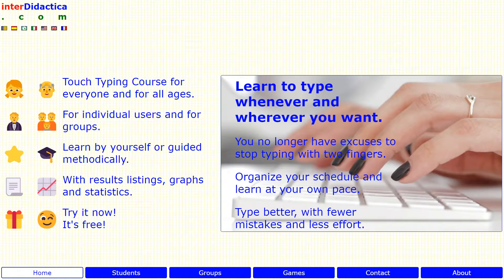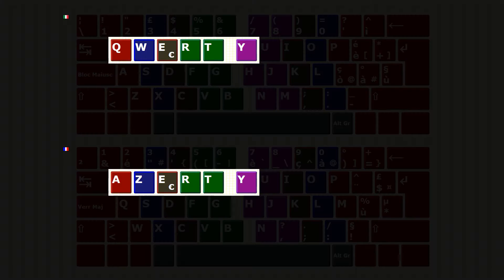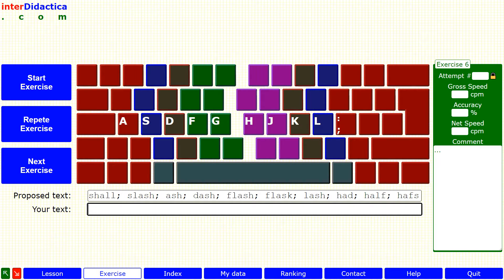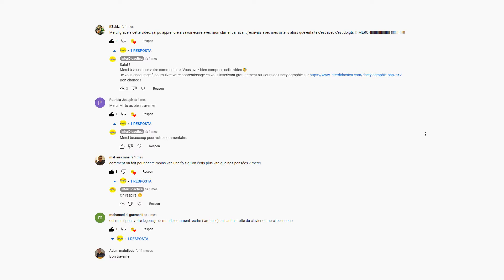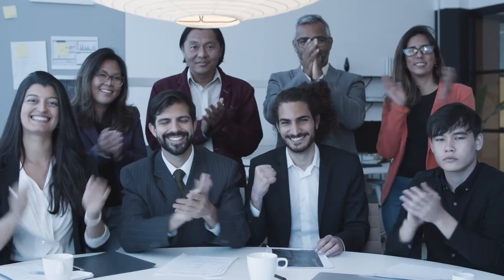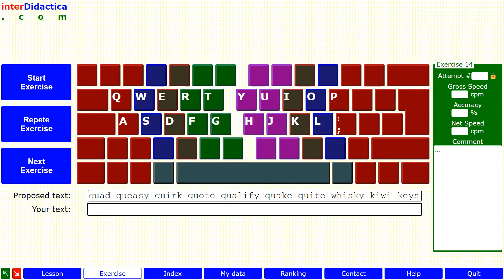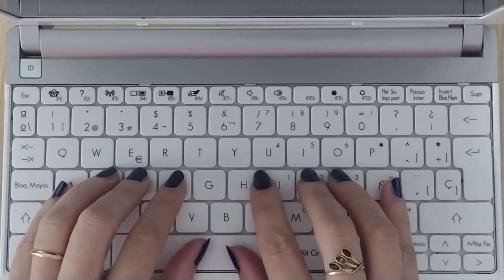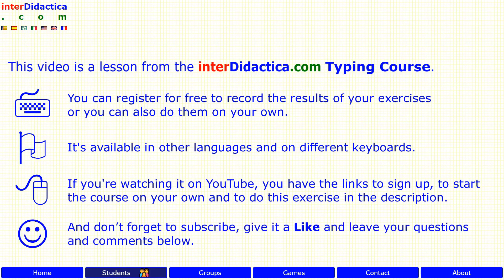Lesson 14: Do you have a good keyboard? Practice words with the home and upper rows. Typing Course.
Keyboards should be handled carefully, applying efficiently as little force as possible. The more it fits the size of our hands and fingers, the more comfortable the keyboard is, because the arms, hands and fingers adopt a more natural posture, less forced. Which are the most natural keyboards, and therefore the most comfortable?

In the exercise of this lesson you’re going to type words, but you’re not actually going to type words. How is this possible? Now we will see.